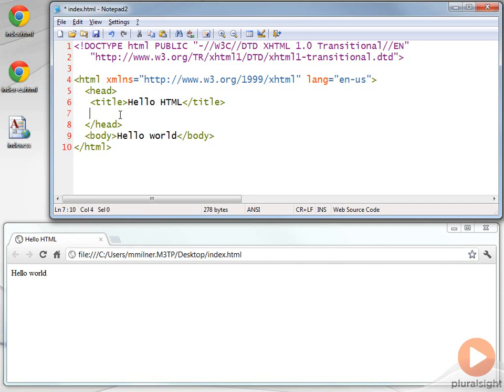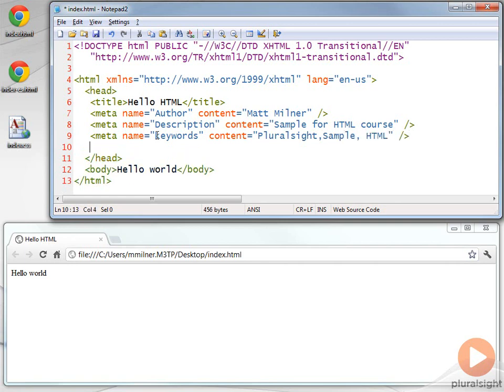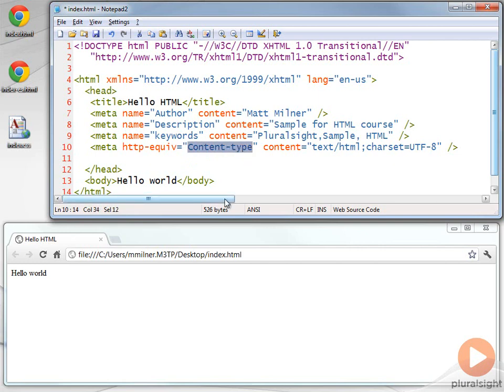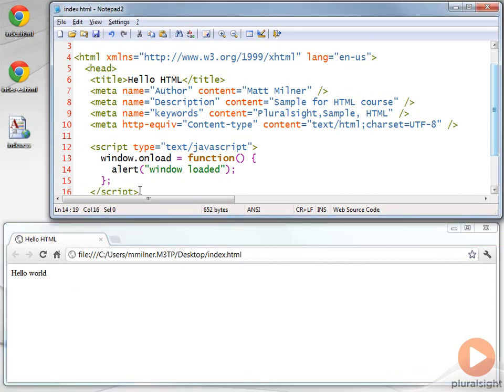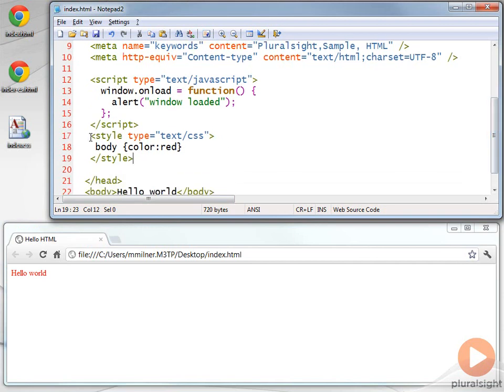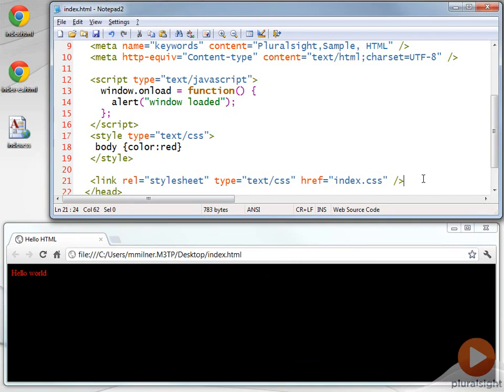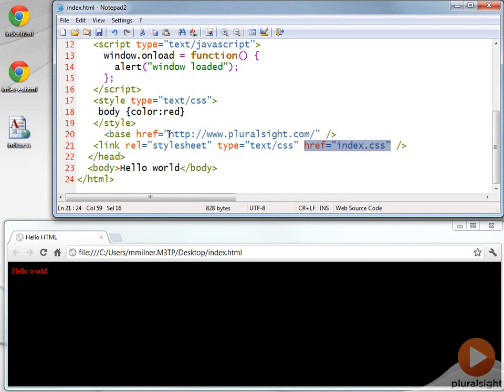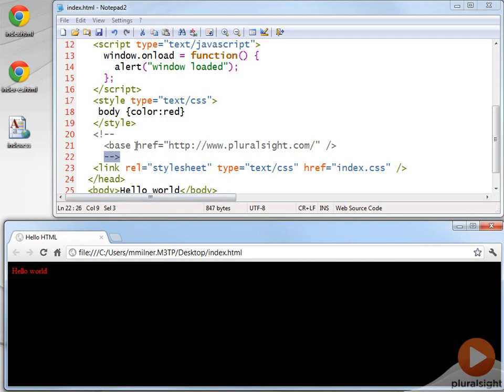HTML Fundamentals 5